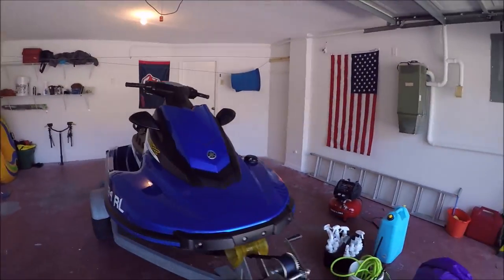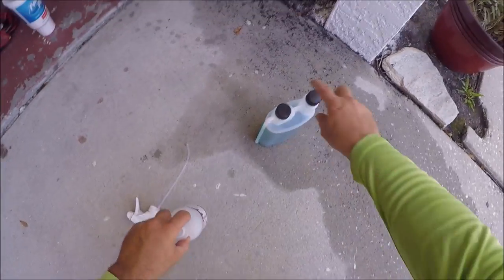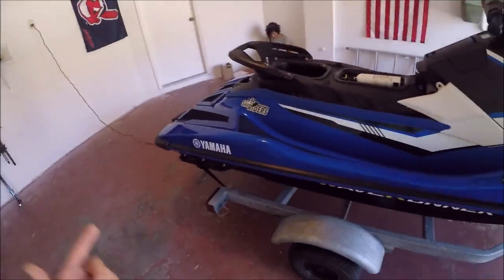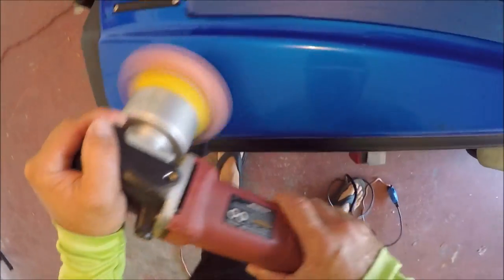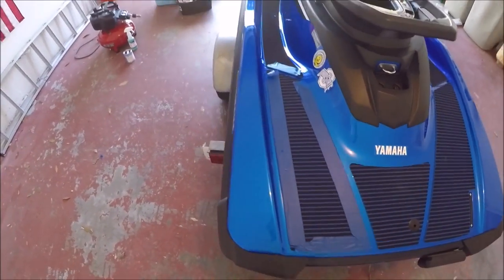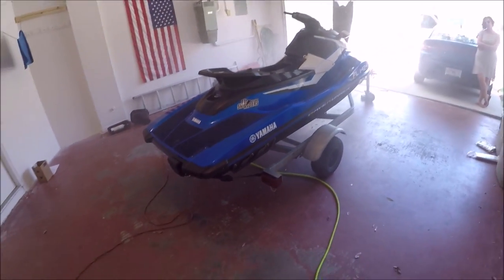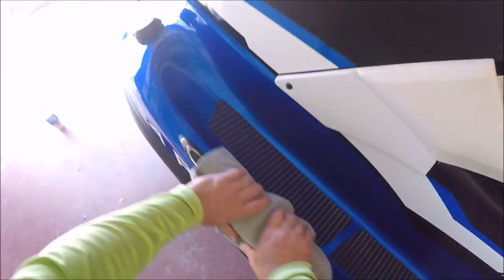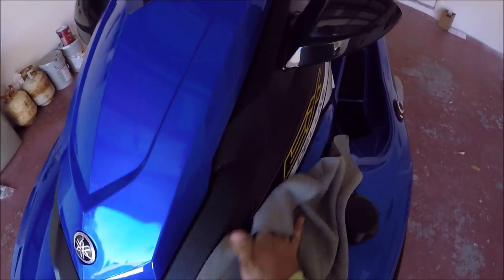2019 JET SKI CERAMIC COATING - 2017 YAMAHA EX DELUXE - CERAMACRYLIX UNIVERSAL COATING - WAVERUNNER